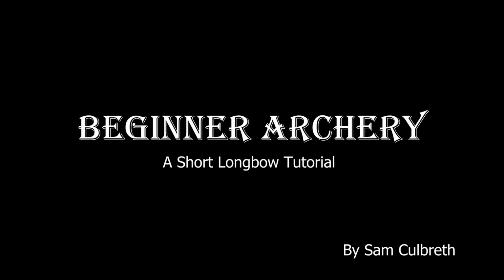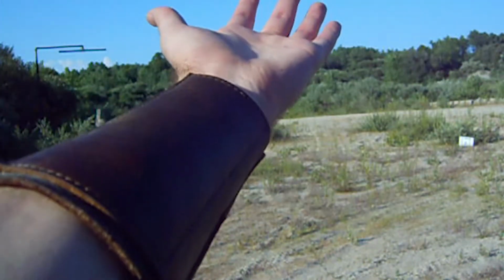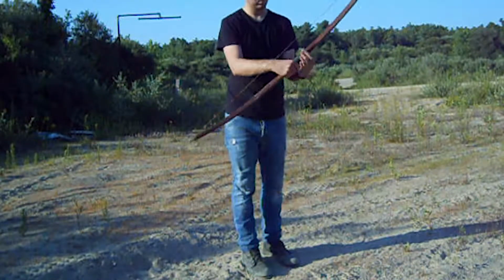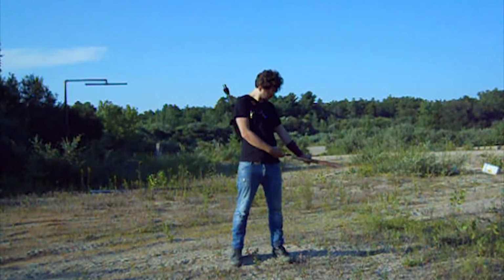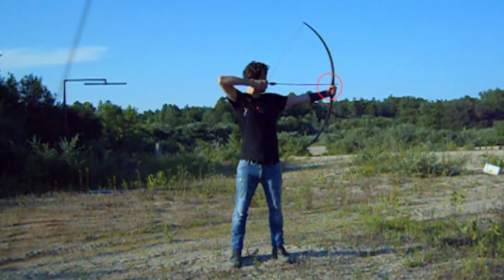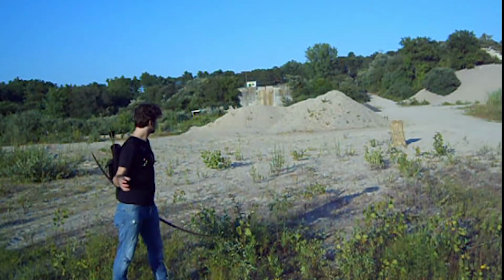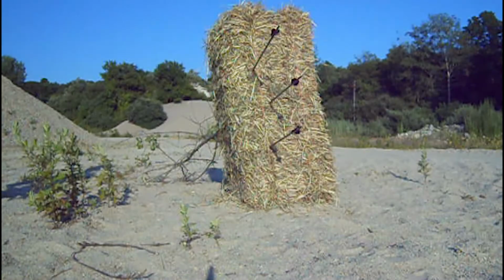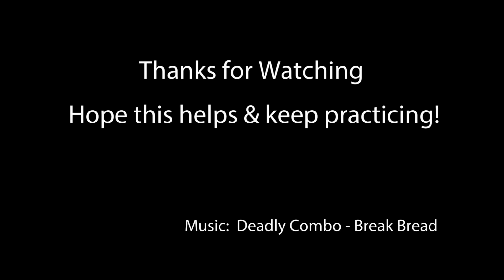Beginner Archery- Traditional Longbow Quick Tutorial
A quick guide on how to prepare yourself, set up, string, nock, and shoot. Using a traditional style, 25 pound draw weight longbow for archery.
This is just intended to be a fast tutorial to get started and give you a general idea of what to do.